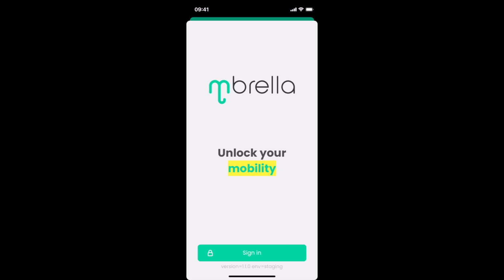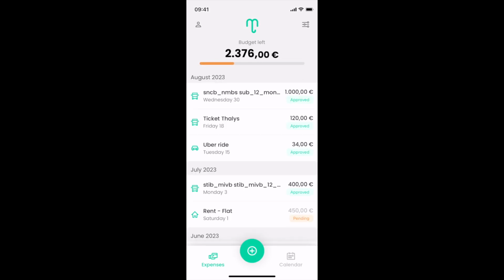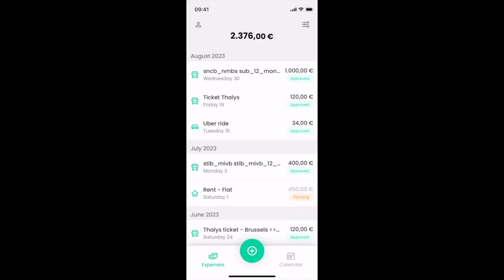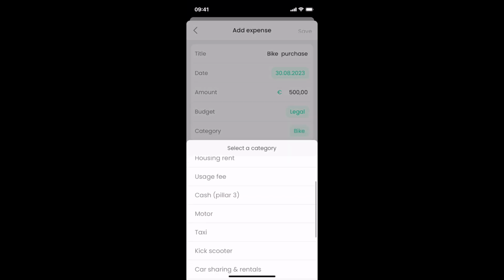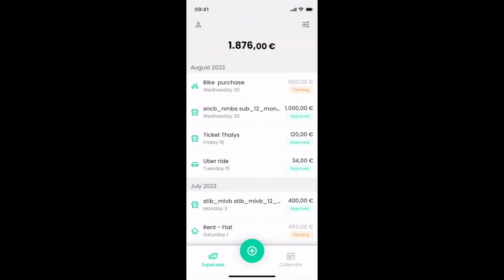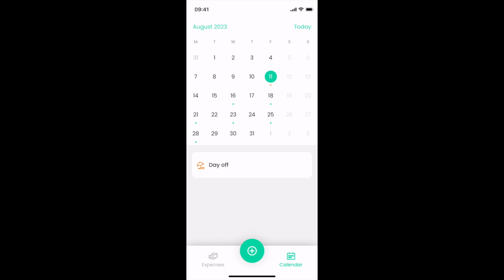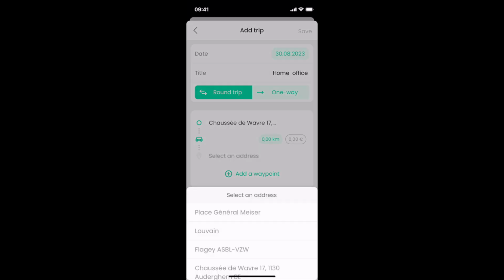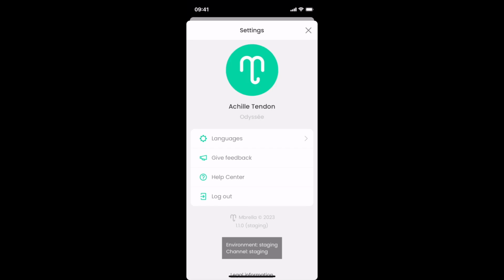Mbrella App - English demo